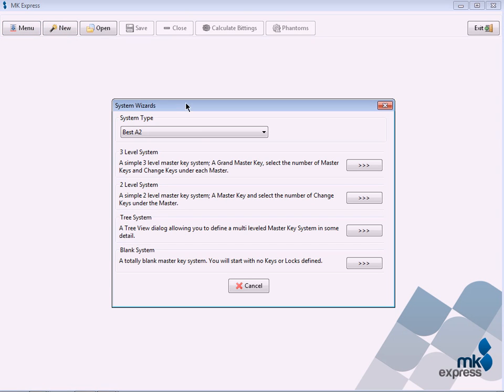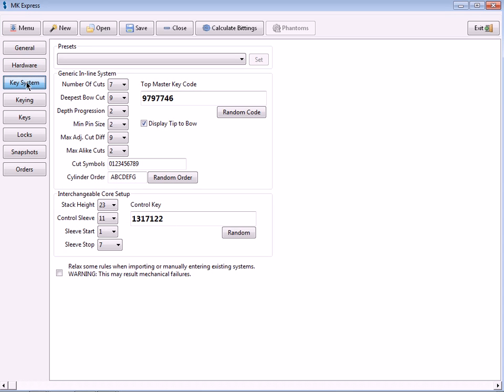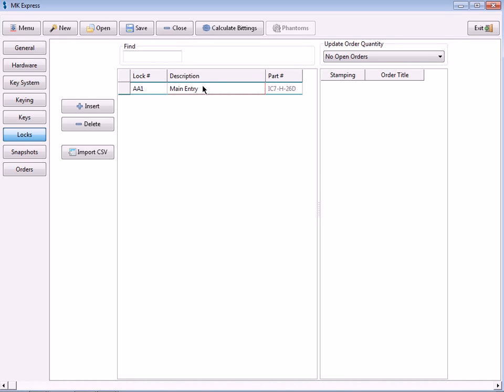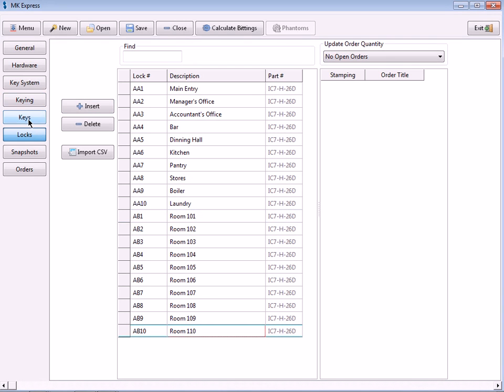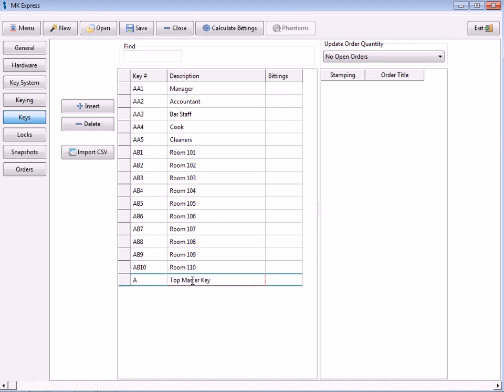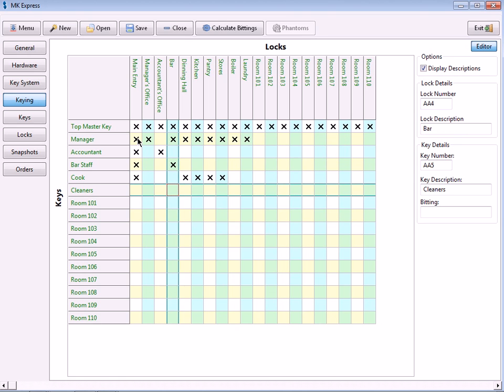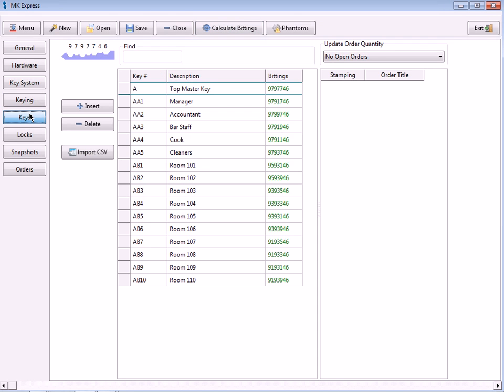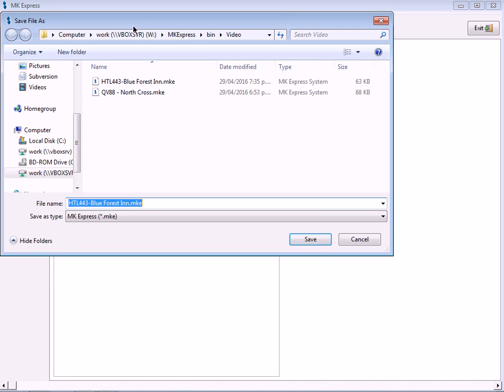Master Keying Blue Forest Inn part 1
Master keying a small Inn using MK Express, part 1

A demonstration on how a complex cross key master key system can be calculated with ease and without phantoms using Best A2 SFIC.

MK Express is part of a Locksmith Software sweet from Balsa, which generates complex cross keyed master key systems for most in-line and SFIC lock types.